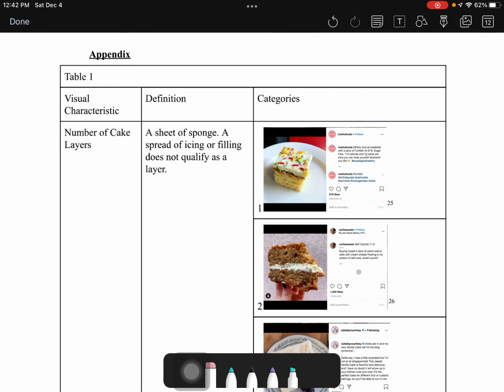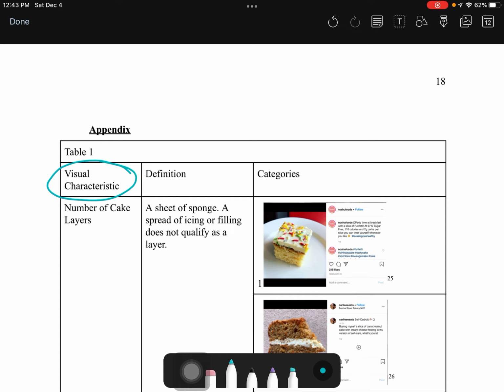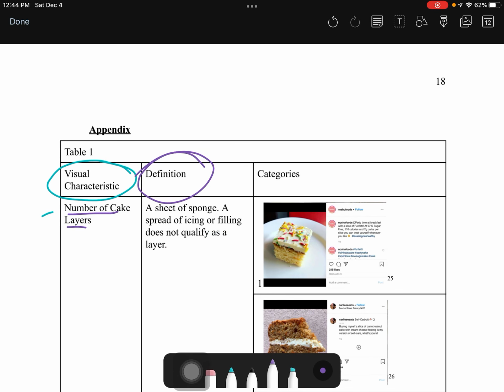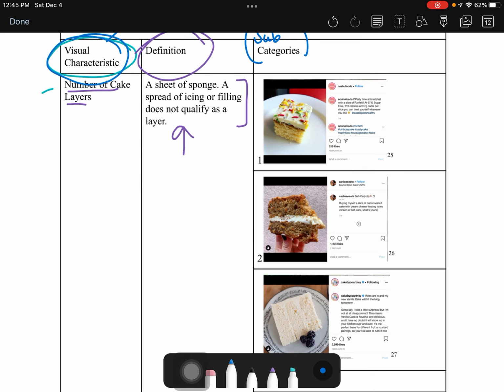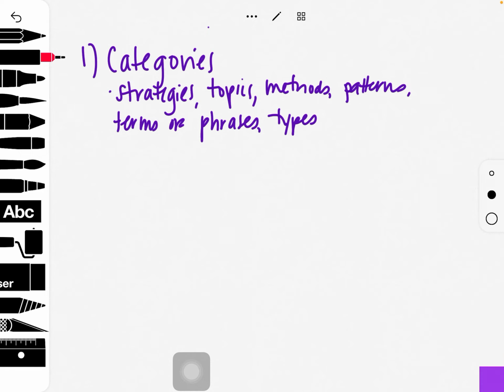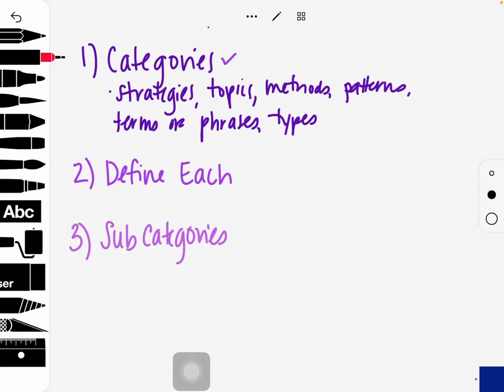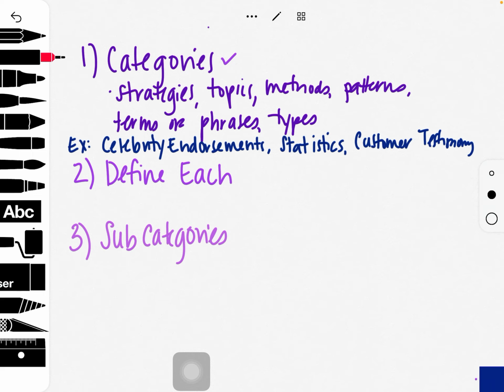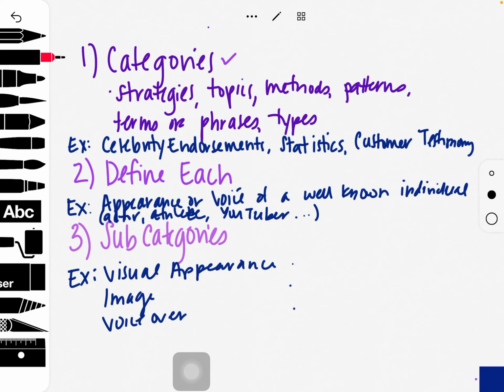AP Research: What is Content Analysis?